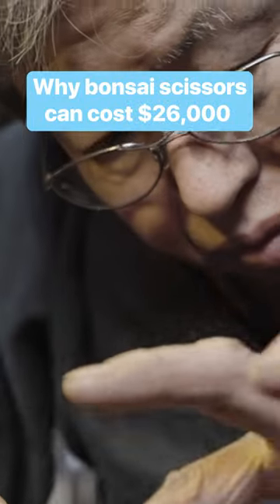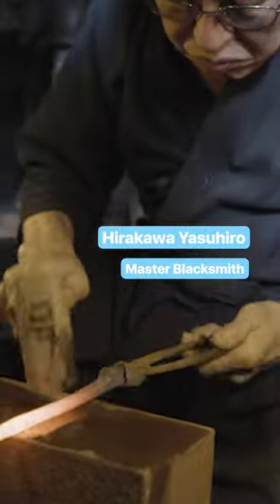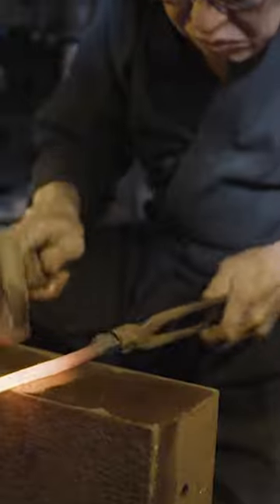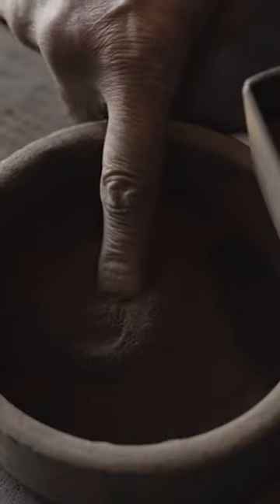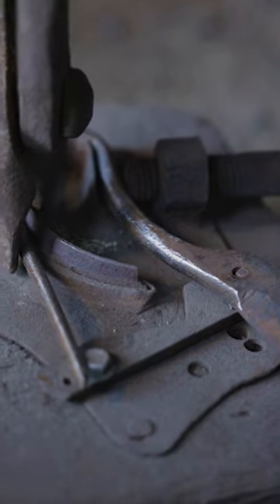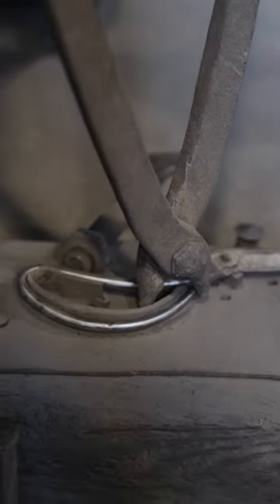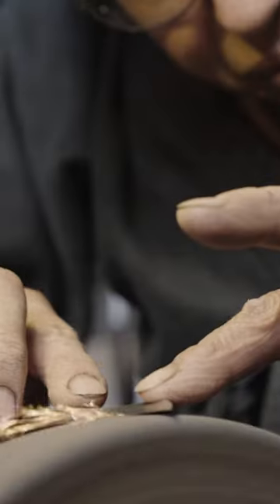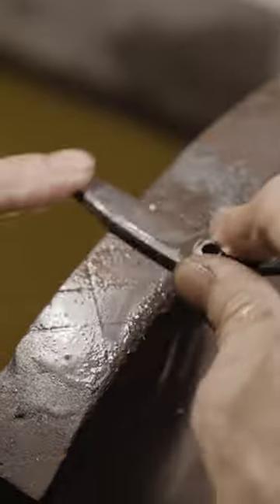The best bonsai scissors are forged like samurai swords.